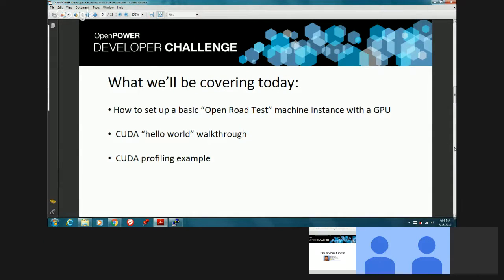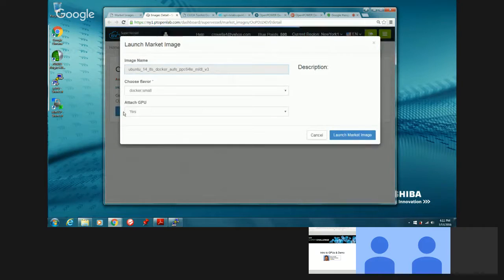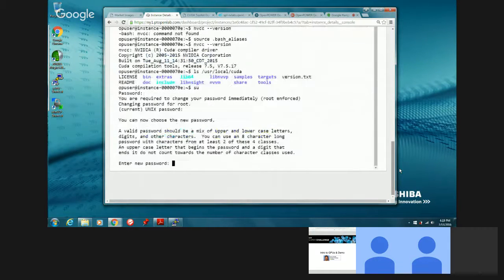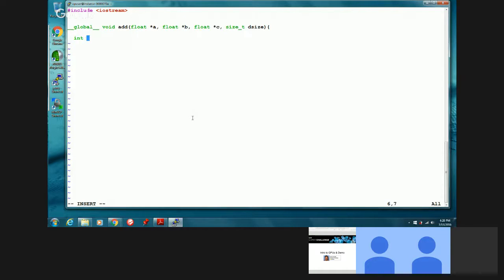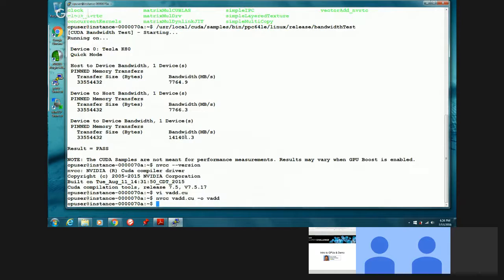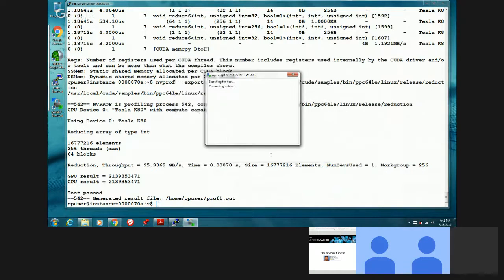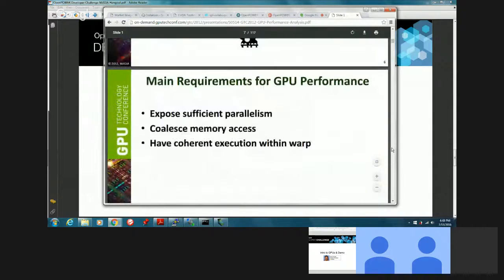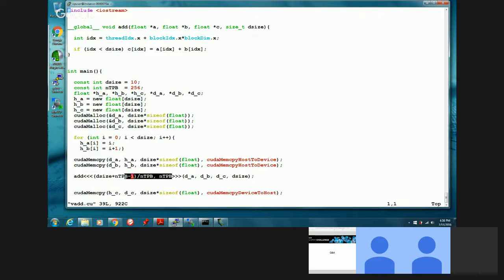OpenPOWER Developer Challenge: Using NVIDIA GPUs on OpenPOWER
Meet the experts from NVIDIA and learn all about accelerating your application with GPUs.